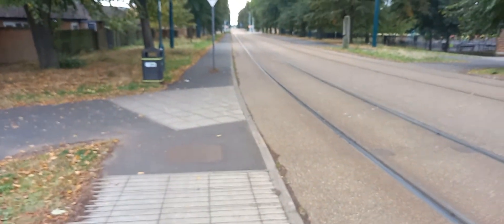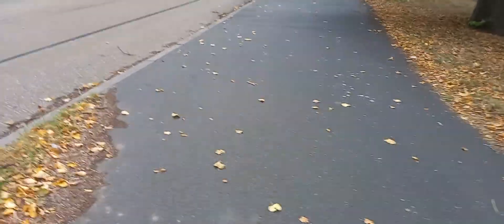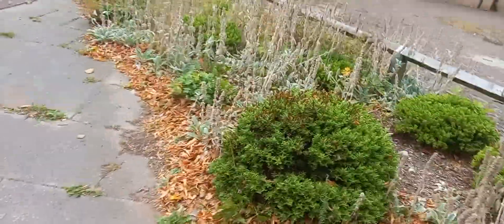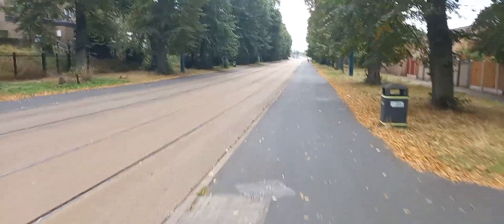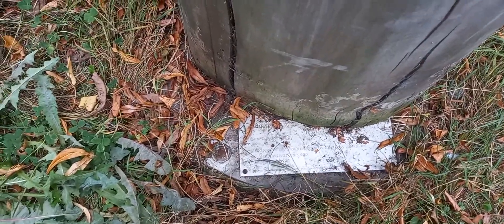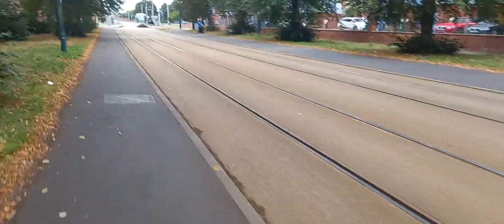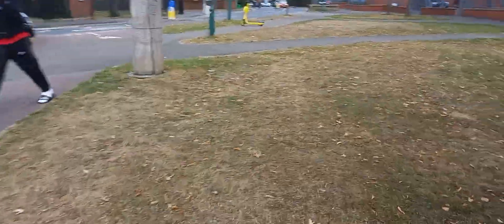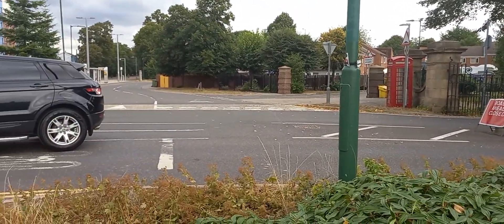Brompton B75 on Queens Walk the Meadows Nottingham